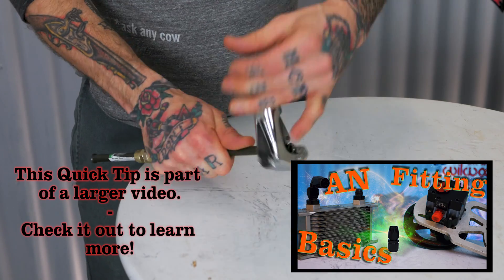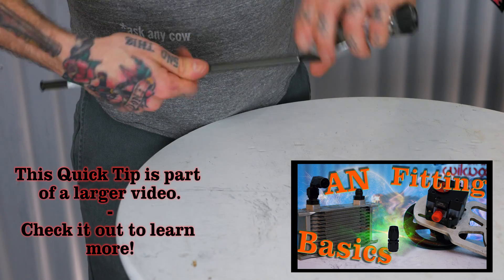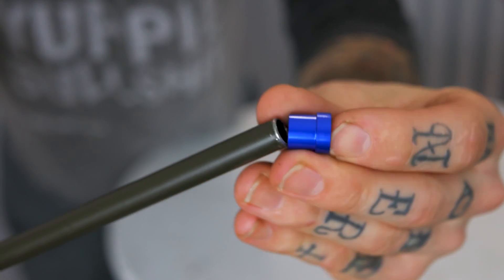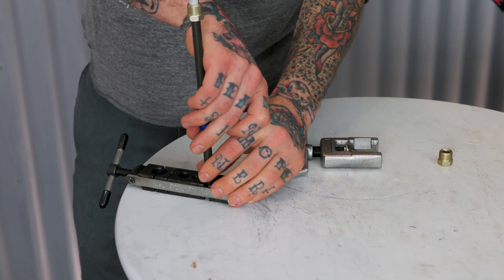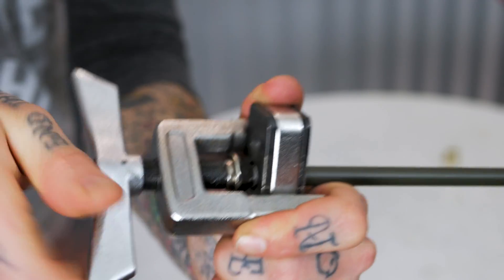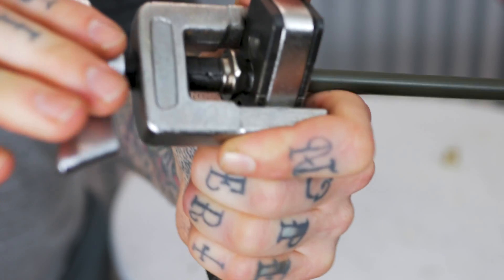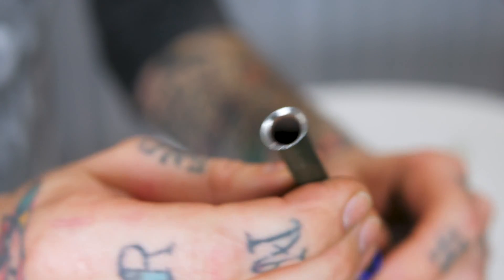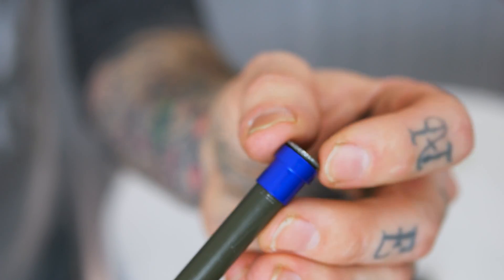How to Flare Tubing for AN Fittings - Quick Tip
In this QUICK TIP, we take a look at how to flare tubing for AN Fittings.  This quick video shows the process of flaring a piece of hard line tubing for 37 degree fittings such as AN Fittings for your fuel system, air ride, oil cooler lines, and various other uses.

Check out the links below for recommended tools to do the job!

*** 37 Degree Flaring Tool (Basic)

*** 37 Degree Flaring Tool (Hydraulic)

*** Soft Jaws

*** Complete Line Lapping Kit

*** Fitting Lapping Kit